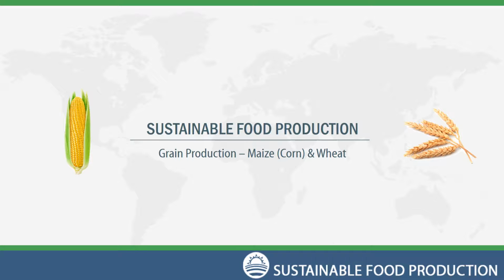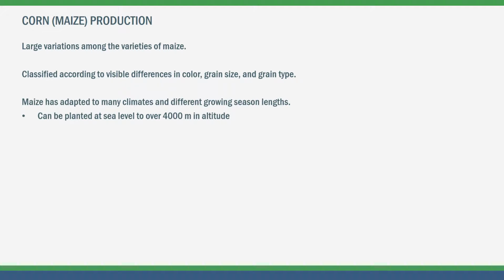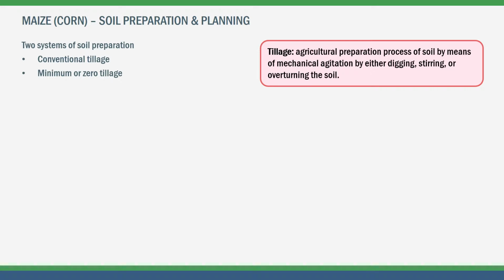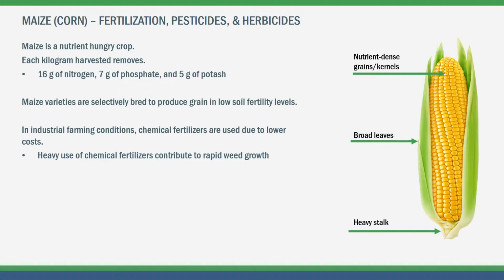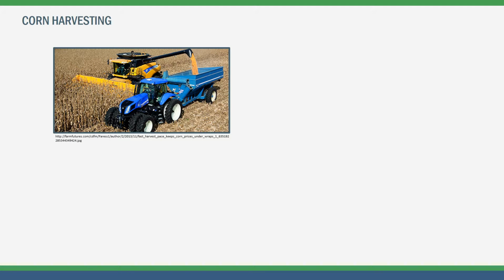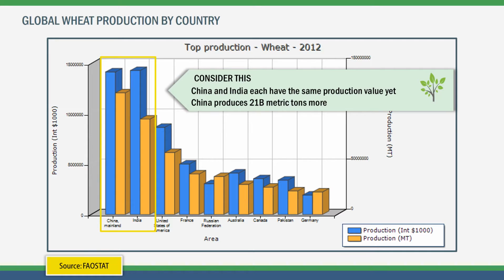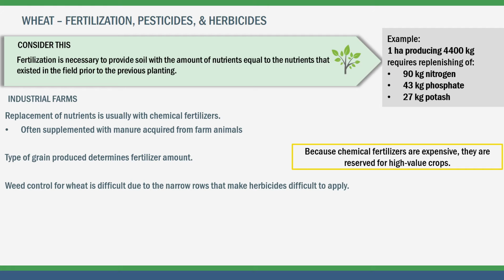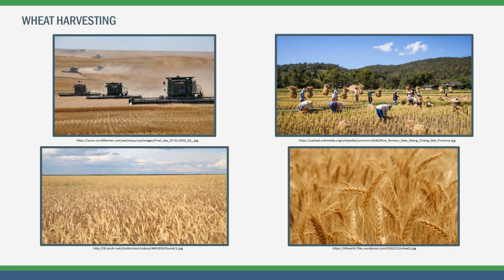Mod 2 Part 1 Narrated